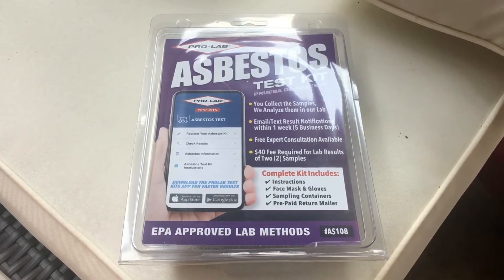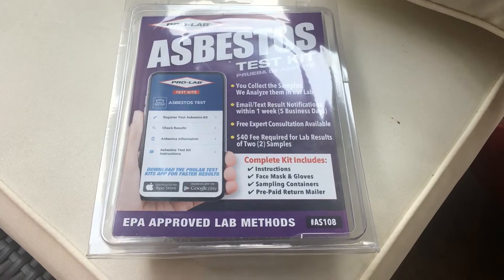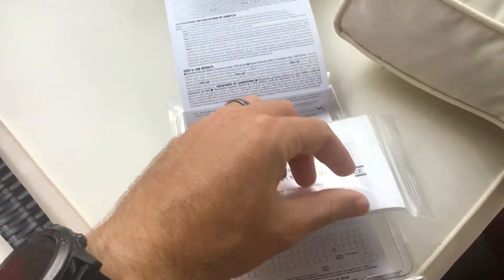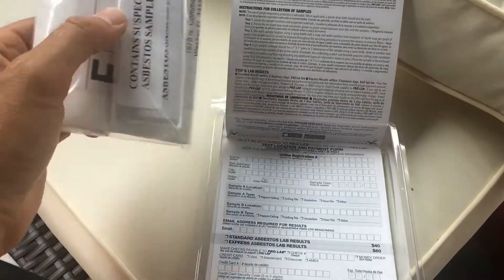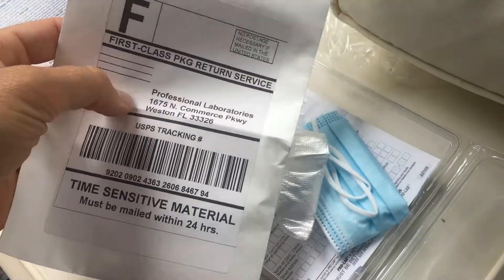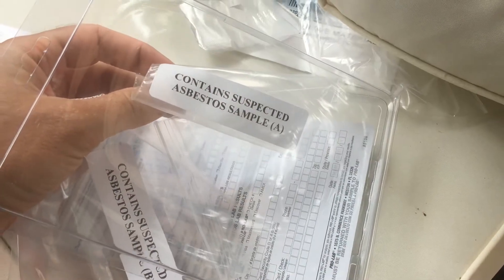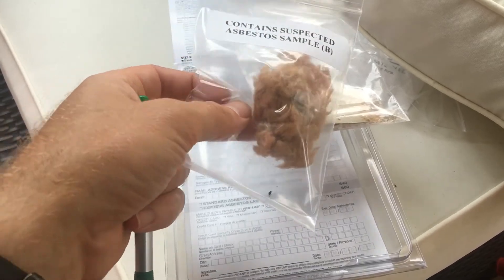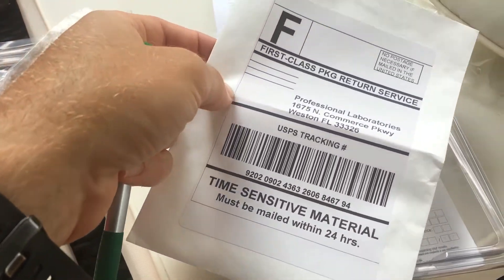Testing for Asbestos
Using a test kit obtained at the local hardware store to check for Asbestos.